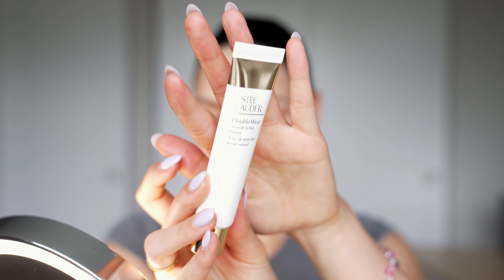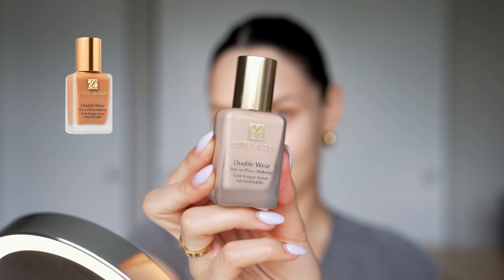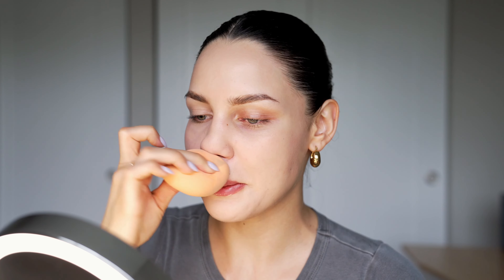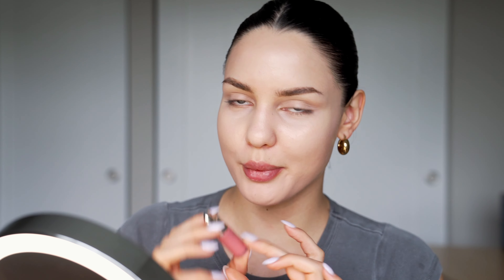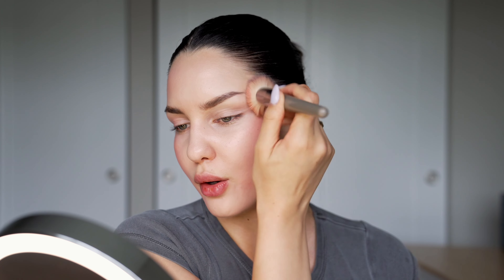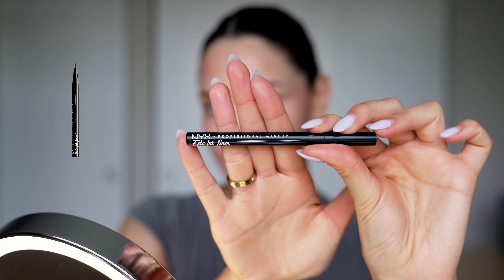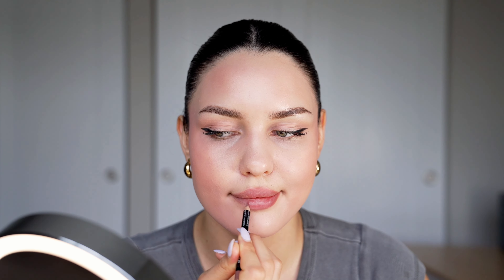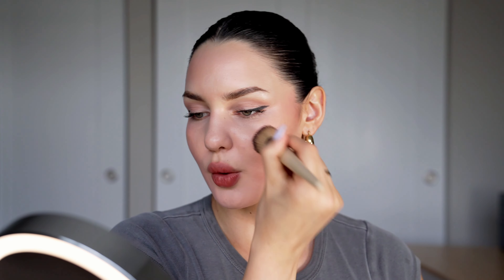Clean Girl makeup tutorial *glam edition*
I'm really looking forward to trying out this makeup look because I believe it suits everyone so well!

The clean girl aesthetic has been popular for some time now. People are embracing it to express their true selves more authentically. It's crucial to embrace your beauty, imperfections, and all, because that makes you uniquely you.

I hope you guys liked watching this video
My Instagram is leviza.mur
Let’s be friends on there!!

Tags: clean girl makeup. Clean girl aesthetic. Clean girl makeup aesthetic. Hair in a bun. Bun hairstyle. Clean girl hairstyle. glam clean girl. make up for a date. prom make up. prom updo.